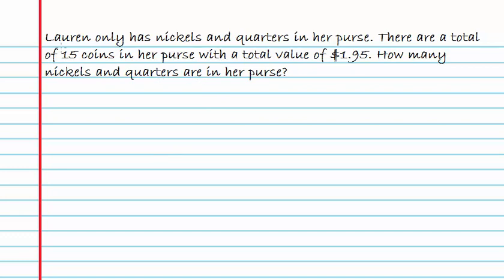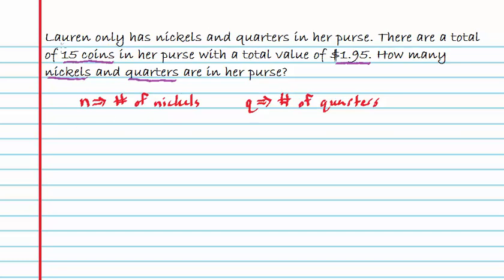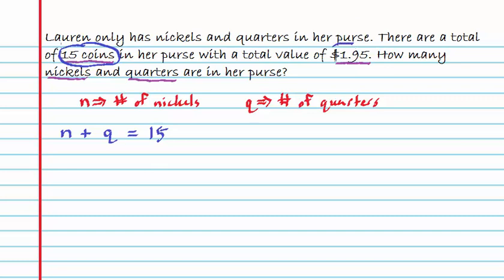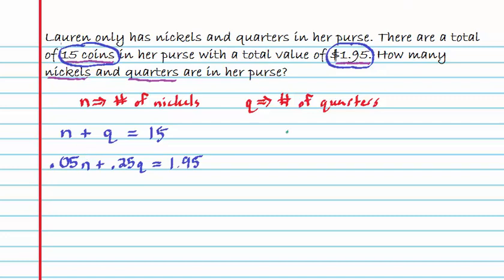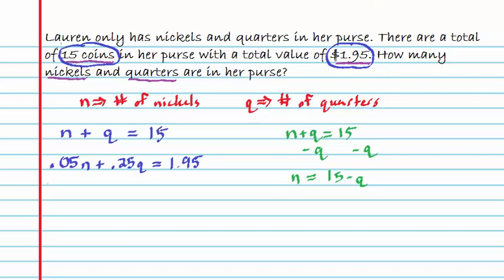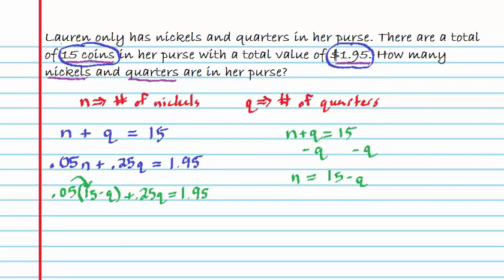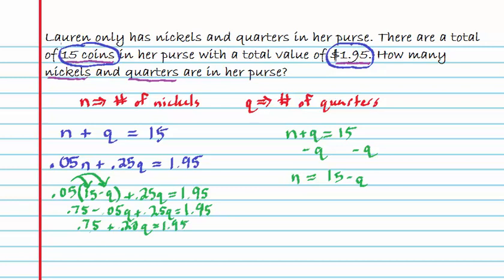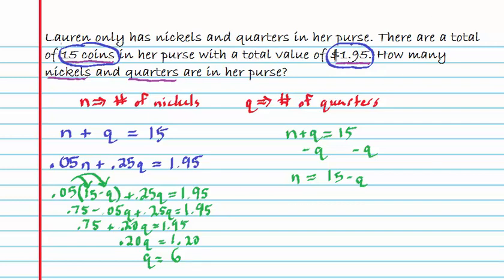System of Equations Word Problem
A1-1

Lauren has only nickels and quarters in her purse. There are a total of 15 coins in her purse with a total value of $1.95. How many nickels and quarters are in her purse?